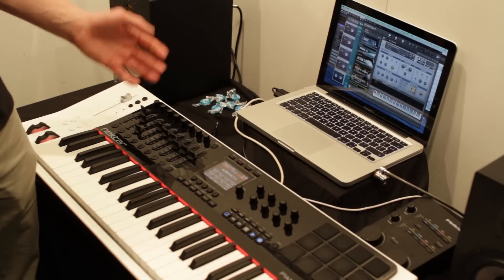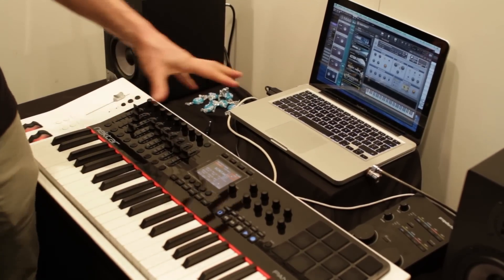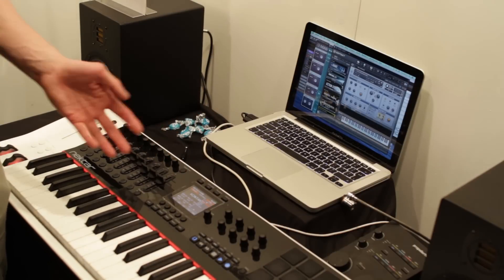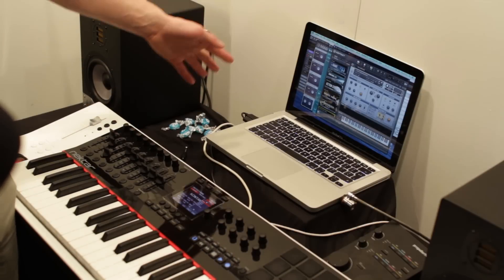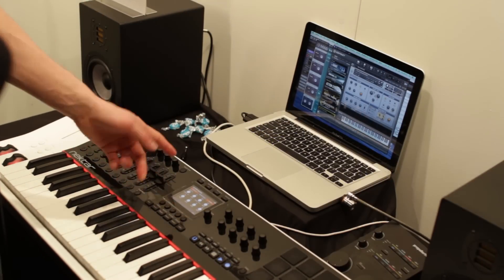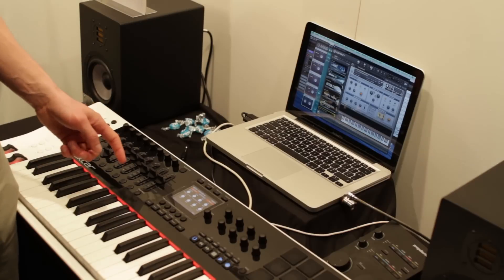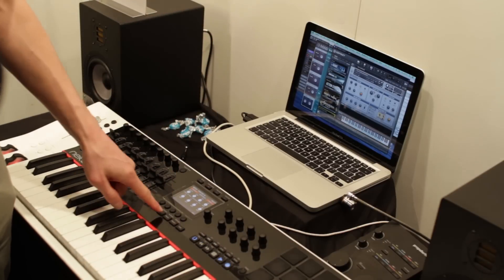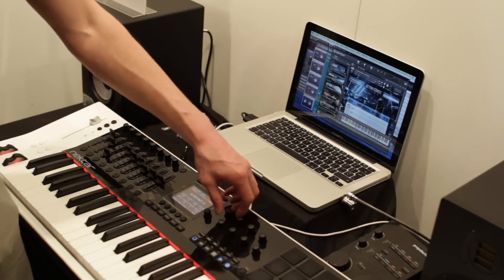Musikmesse 2015 - Nektar Panorama Cubase Integration 1.5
Nektar shows some of the features of their latest update forCubase integration